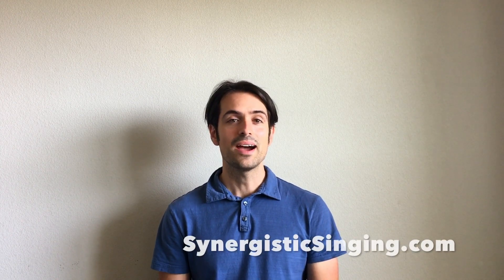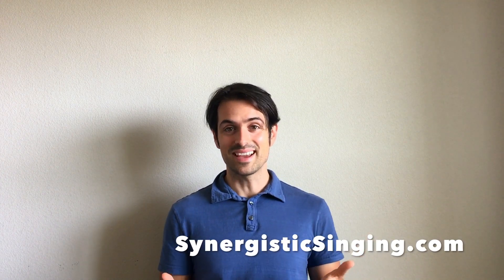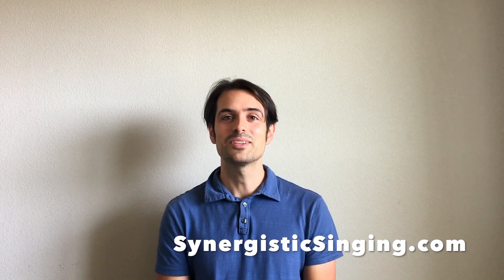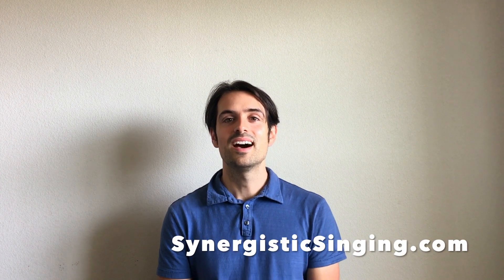When Learning a Song, Practice the Middle!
When you are learning a song, try to start at different points in your song each time you practice rather than from the very beginning every time. Watch the video to learn the how and why.

COOL AND HELPFUL STUFF:

Learn How to be Super Consistent in Your Singing Practice by Practicing the 5 Skills to Consistency, 5min at a Time:

You'll learn how to navigate the ocean of vagueness that is most singing information so you can find and use what works for your voice! :)